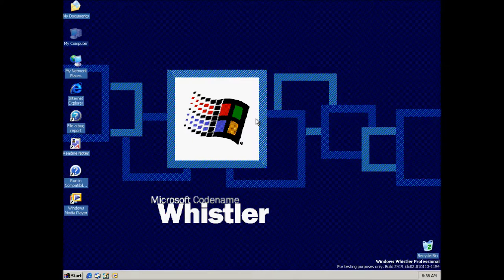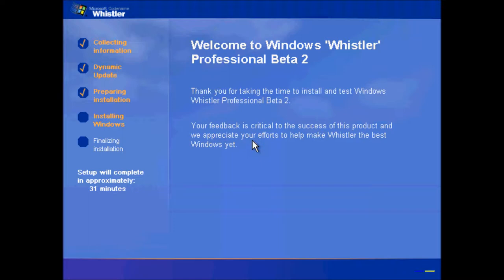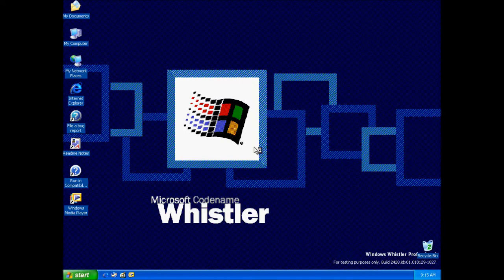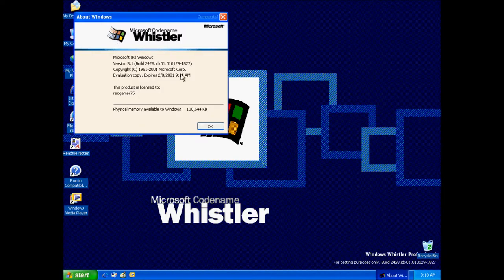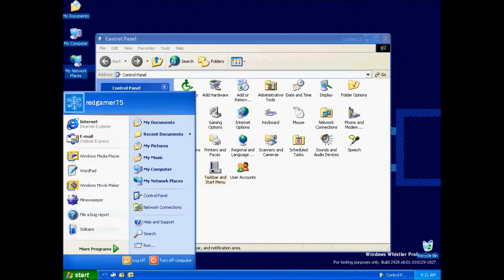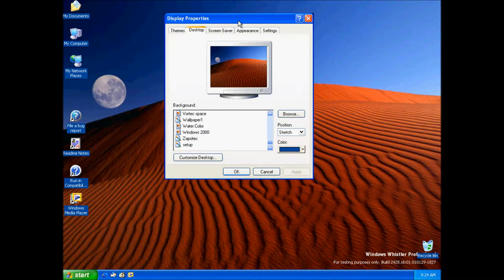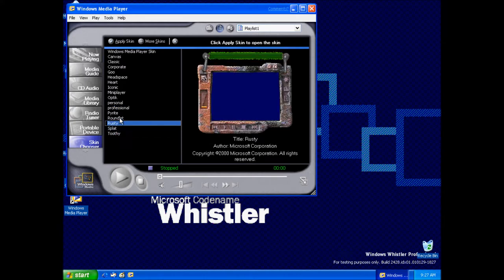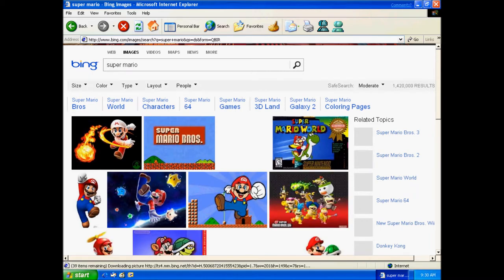Upgrading Microsoft Whistler Build 2419 to Build 2428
New Theme, New Logo, and New Bootscreen Again.